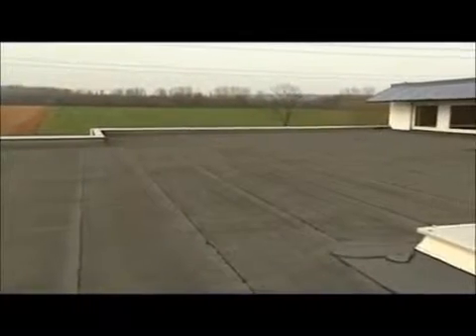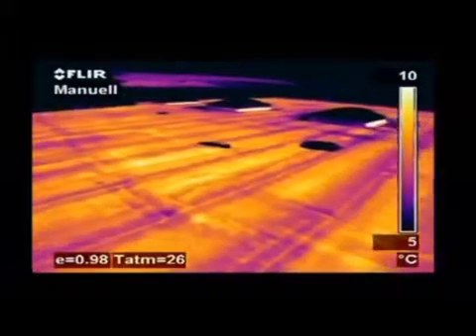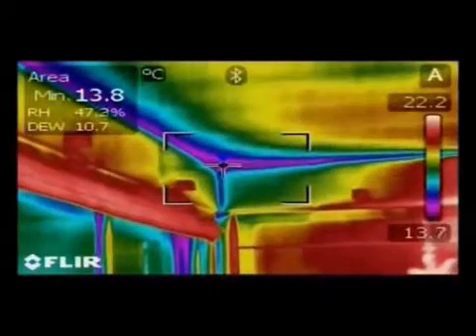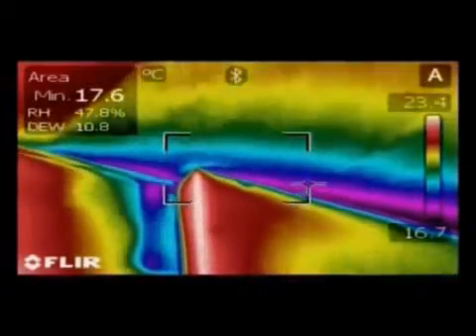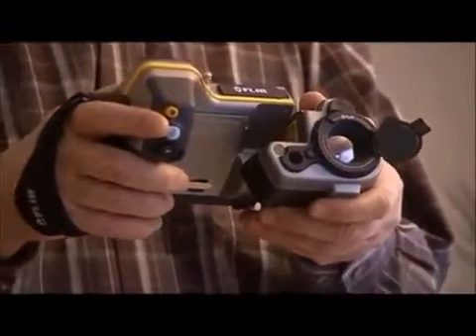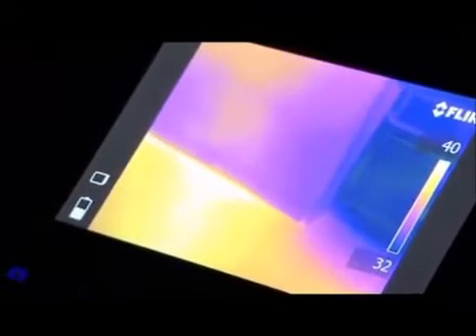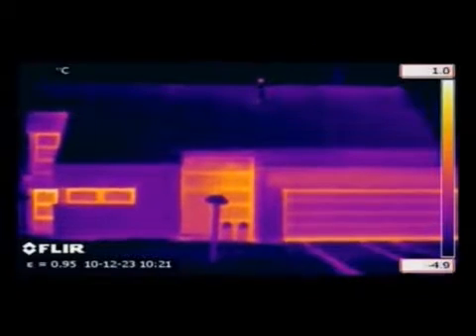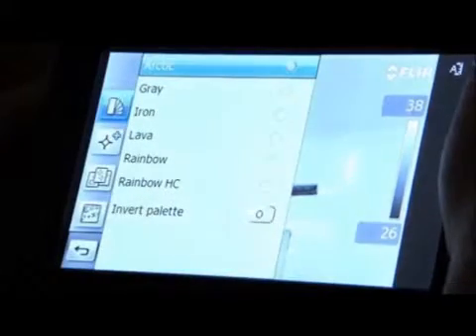Infrared Home Inspections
What infrared can see that we do not